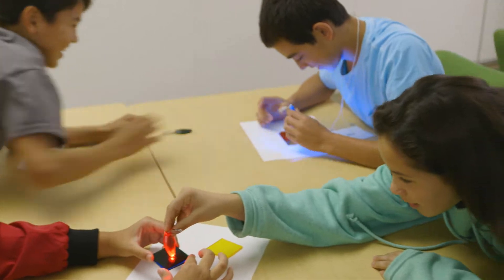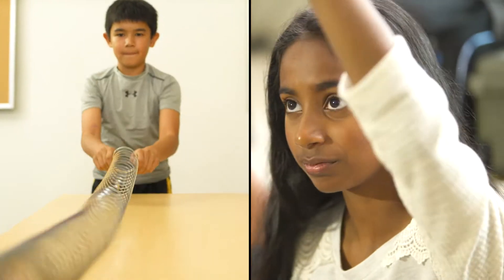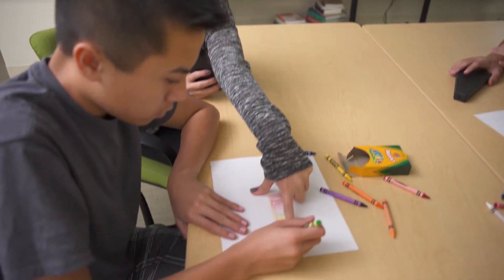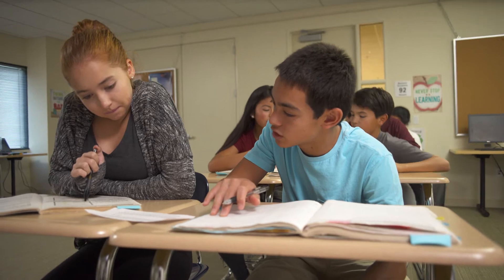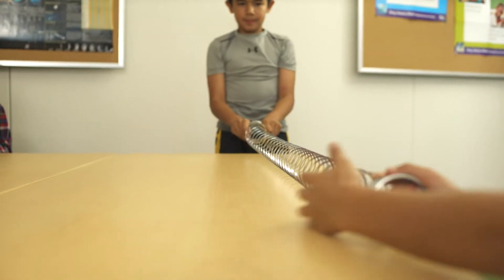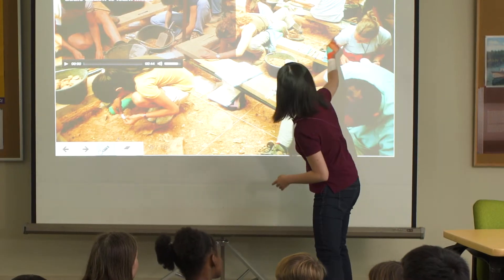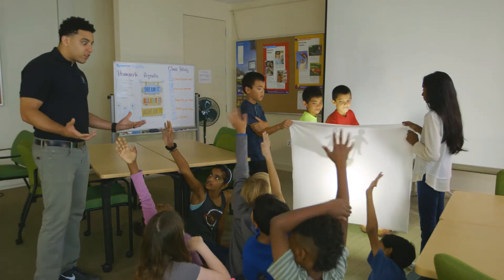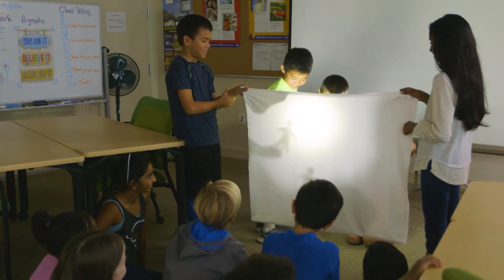TCI Bring Science Alive! Overview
Teaching science to kids is important because it allows students to explore the natural world around them. However, creating science lessons for kids can offer difficulty for teachers since teachers often must create their science curriculum while developing both lesson plans and class experiments with minimal time. The combination of time constraints and difficulty developing lessons can create a boring atmosphere for students, causing them to become disinterested in science.

TCI’s Bring Science Alive! program solves these problems while supporting common core objectives and utilizing engaging student learning methods. Bring Science Alive! was created by teachers for teachers with active learning goals that give students a hands-on science learning experience. Students participate in in class investigations, interactive online media, and engaging tests, getting them excited about science and improving their test scores. Teachers also benefit since the Bring Science Alive! program comes with customizable assessments, lesson plans, and experiments, saving teachers time since they don’t need to develop their science curriculum alone.